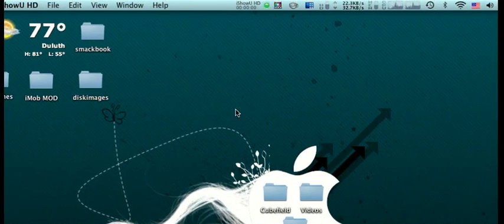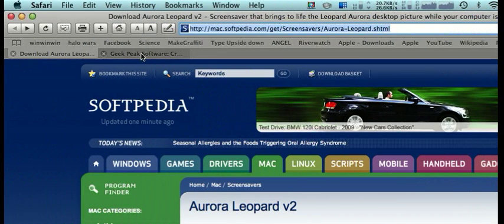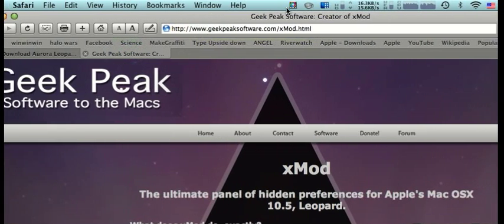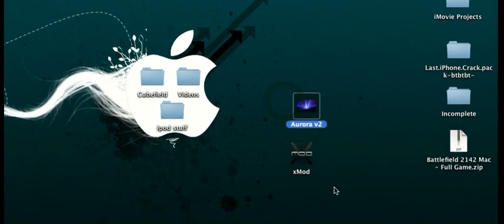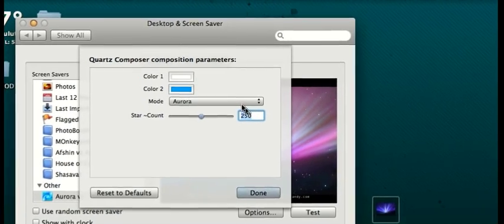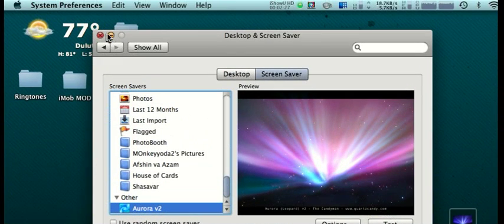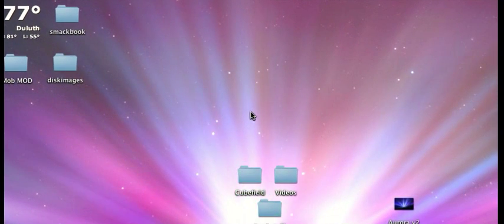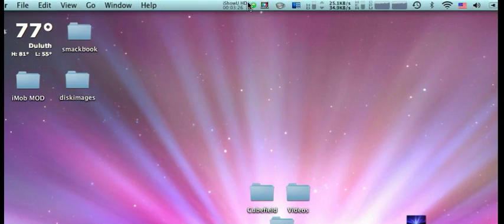How to get an Animated Desktop for Mac OS X 10.5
This video will show you how to get an animated Aurora Desktop very easily